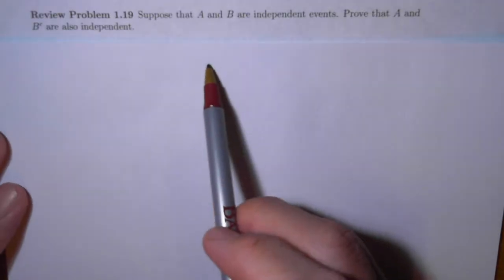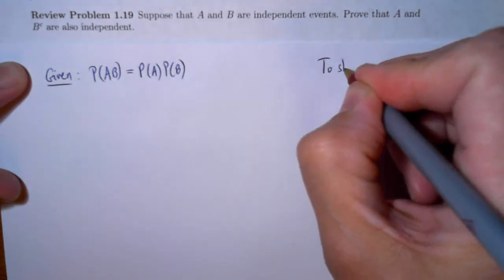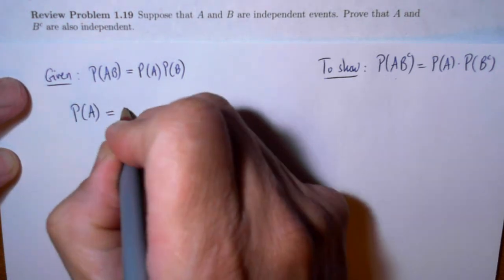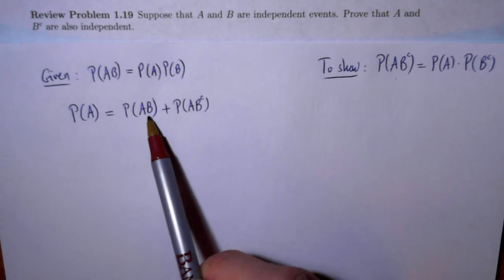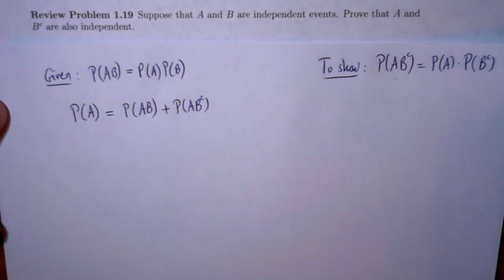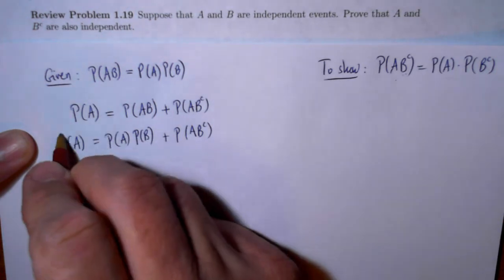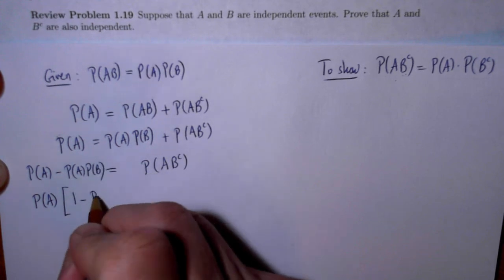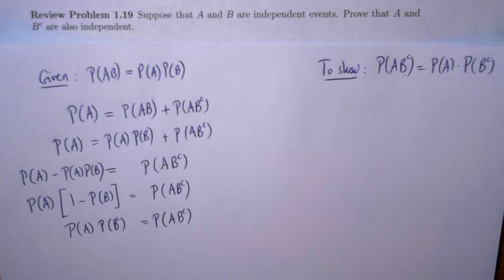Math 4610 Review 1.19